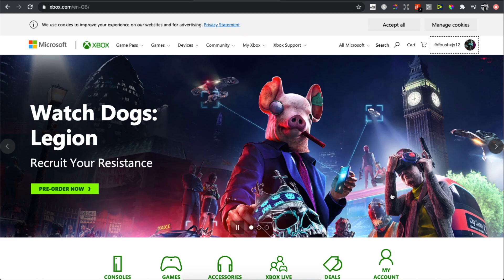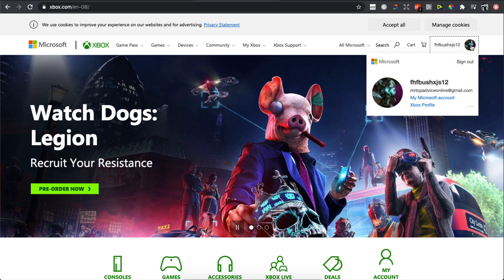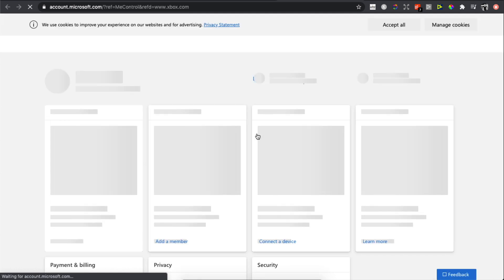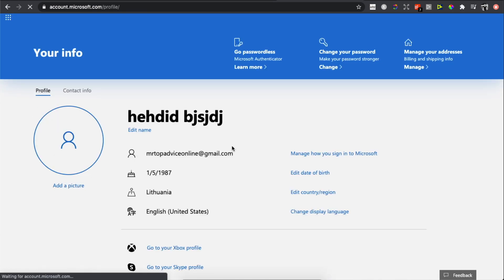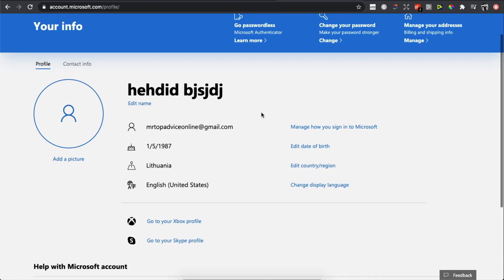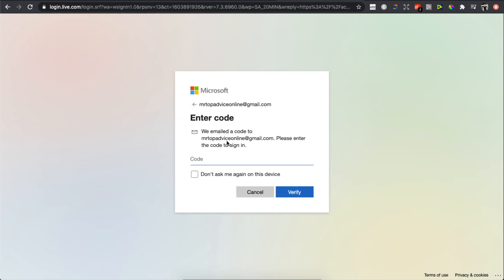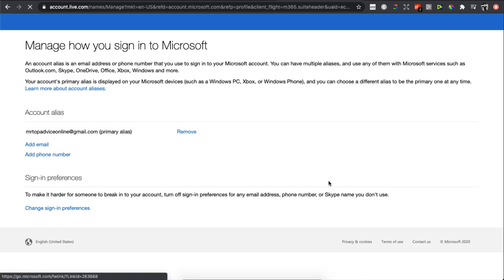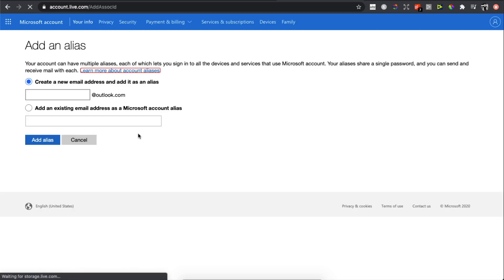How To Change Email Of Xbox Account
In this video I will show you how to change email of xbox account. It's really easy and it will take you less than a minute to do so!